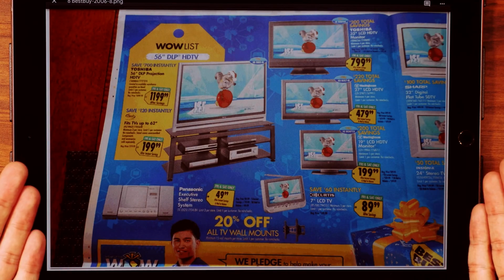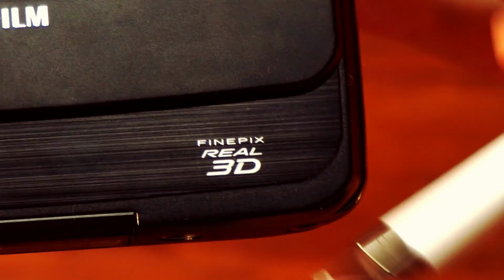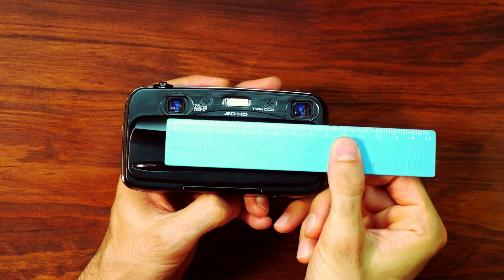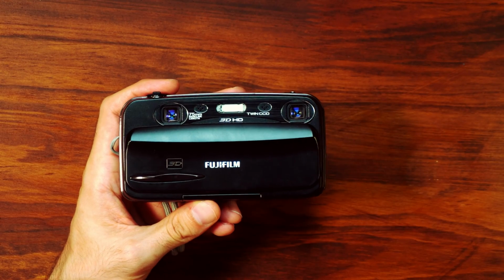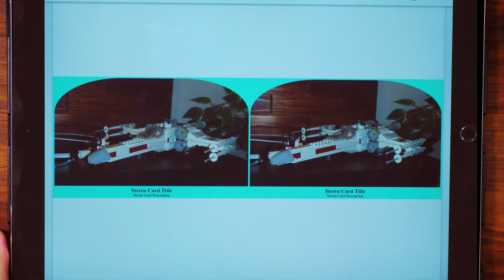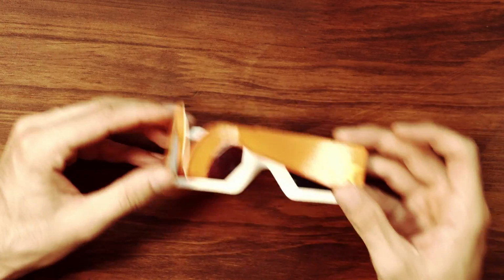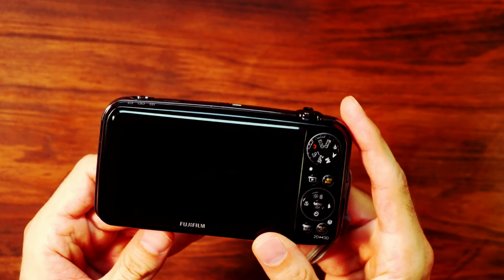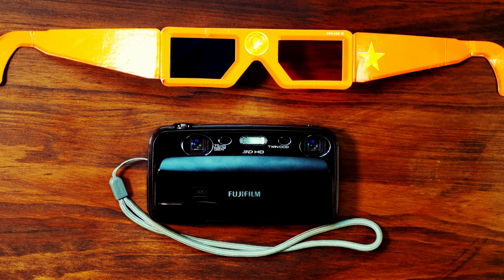24 Fujifilm Finepix Real 3D W3 - Relic of the Near Past